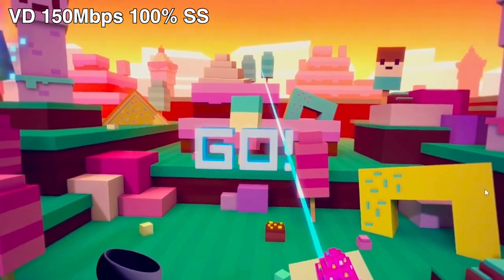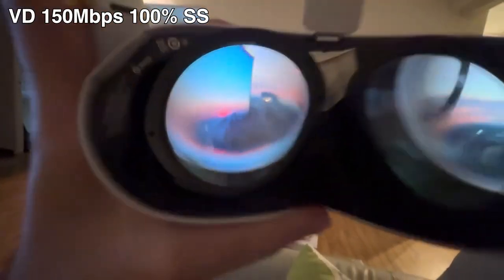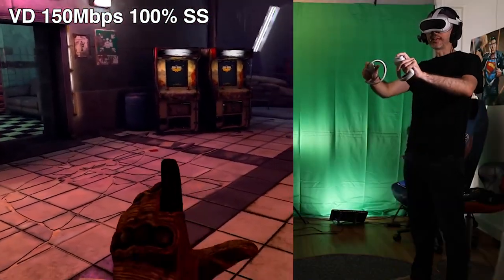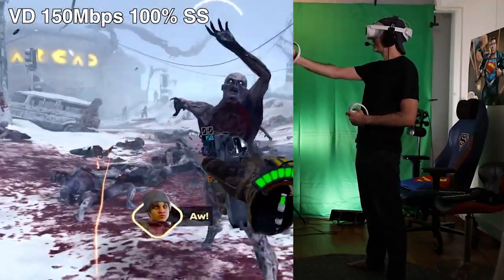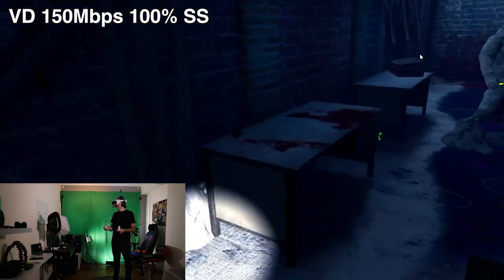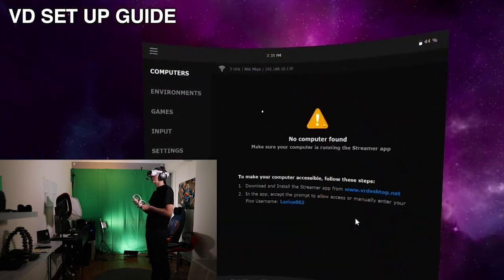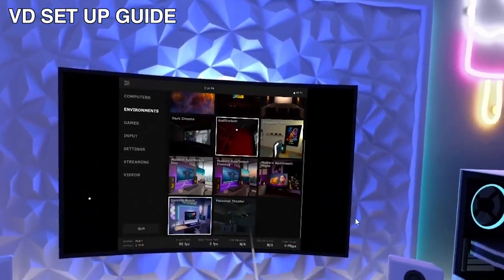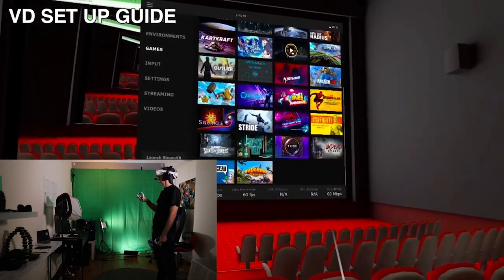Ultimate PICO 4 Virtual Desktop graphics tips & set up guide!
0:10 Introduction to the PICO 4 ultimate Virtual Desktop graphics and set up tips guide;
0:45 Router distance placed to the PICO 4 vr device;
1:10 VR Essentials Launch service annoucenement;
1:55 About virtual desktop in a nutshell;
2:45 PICO 4 virtual desktop After the fall, height changes, video render scale, shadow, anti aliasing, texture and graphic quality settings;
3:43 PICO 4 virtual desktop after the fall first graphics quality impressions;
4:50 PICO 4 virtual desktop vs PCVR tethered experience;
5:17 PICO 4 virtual desktop after the fall latency test;
7:00 PICO 4 Virtual Desktop After the fall outdoor zombie shooting hord gameplay;
8:00 PICO 4 Virtual Desktop After the Fall twiches and jaggered edges and compression feedback;
9:33 PICO 4 Virtual Desktop After the fall indoor environment graphics quality;
11:33 PICO 4 recentering using the press and hold home button;
11:55 PICO 4 Virtual Desktop Half Life Alyx graphics settings;
13:25 PICO 4 touch sensitive controllers feedback and responses with Half Life Alyx with Virtual desktop;
14:34 PICO 4 Virtual Desktop half life alyx grabbing latency and graphic test;
16:20 PICO 4 Virtual Desktop comparing it to the free PICO vortual wireless assistant feedback;
16:42 PICO 4 Virtual Desktop 82Mbps Vs 150Mbps comparison with Half Life Alyx;
18:46 PICO 4 Virtual Desktop how to set up guide instructions
19:26 1. Download and install Virtual Desktop in the PICO and on the Computer from
19:40 2. PC Virtual Desktop Options settings;
20:31 3. PC Virtual Desktop Accounts settings;
20.50 PICO 4 Virtual Desktop Environments tour;
21:54 PICO 4 Virtual Desktop Input Setup tips;
22:28 PICO 4 Virtual Desktop General Settings tips;
22:50 PICO 4 Virtual Desktop 90Fps how to select;
23:20 PICO 4 Virtual Desktop bitrate settings;
24:55 PICO 4 Virtual Desktop Games Tab;
25:18 PICO 4 remotely controlling a computer using Virtual Desktop;
25:52 PICO 4 Virtual Desktop Summary

HEADPHONES & CONTROLLER
BATTERIES
1.5V rechargeable AA batteries

4K HDMI cable